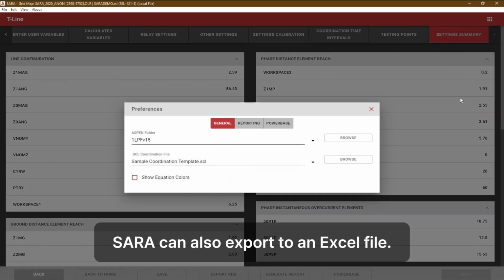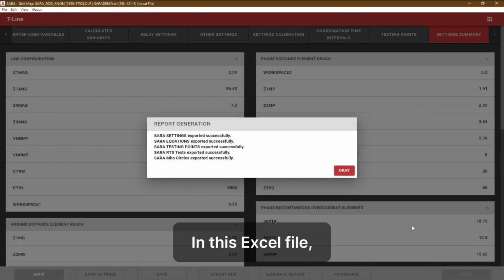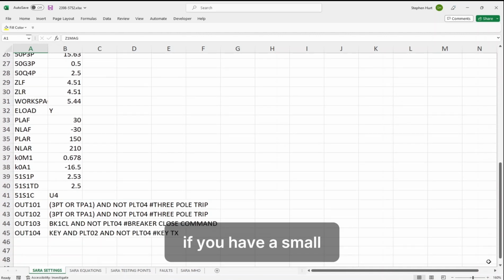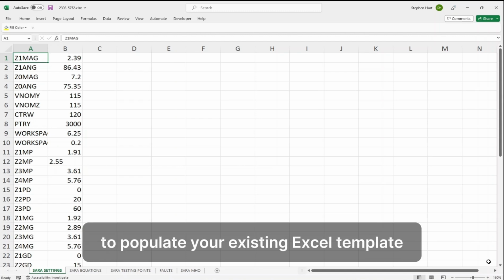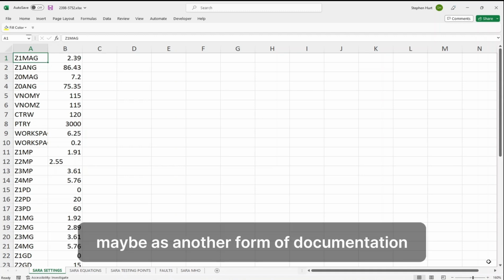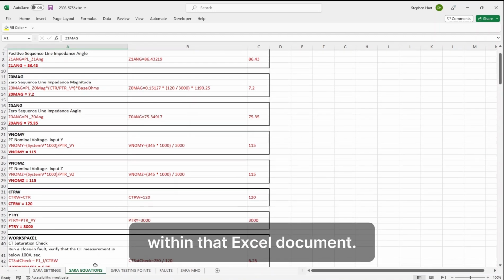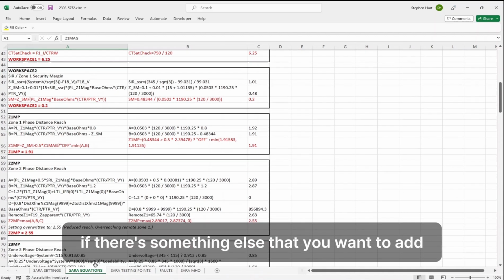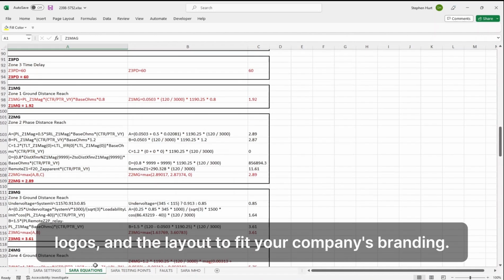Excel Exports Made Easy: How SARA Enhances Documentation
With SARA, exporting to Excel is a breeze. Simply adjust the export settings to Excel, click "Generate Report," and name your file—it's that simple. The Excel file includes a raw data sheet, ideal for quick integration into coding projects or updating existing templates.

📄 Need thorough documentation? The next sheet meticulously displays all equations and settings, generated automatically without any manual typing. You can easily customize these documents to fit your needs, whether it's adding details or aligning with your company’s branding. SARA ensures that your project documentation is both seamless and compliant.